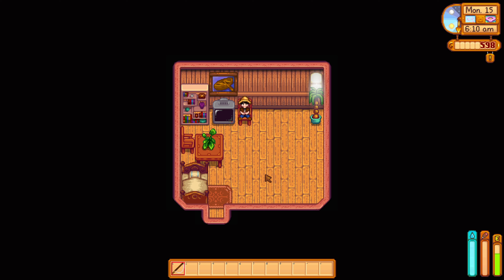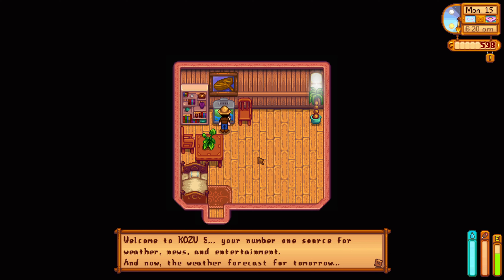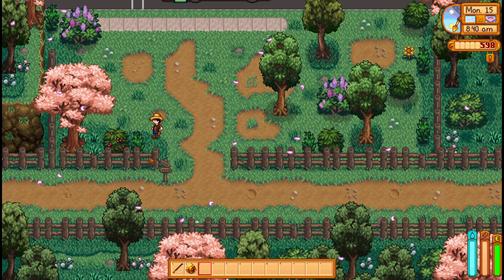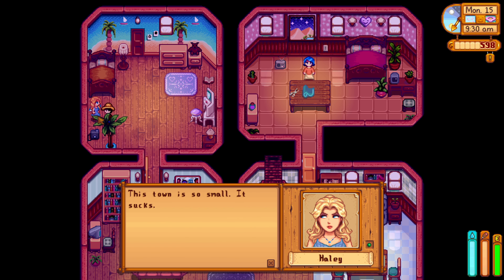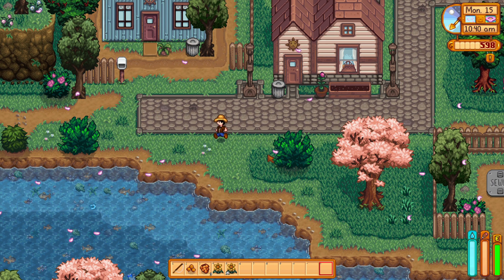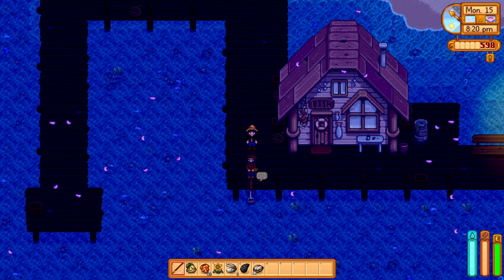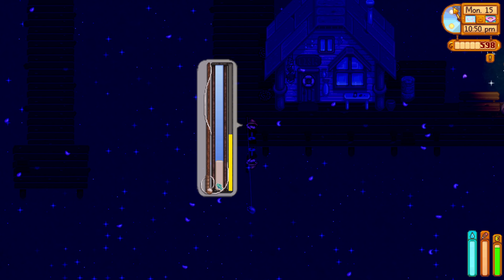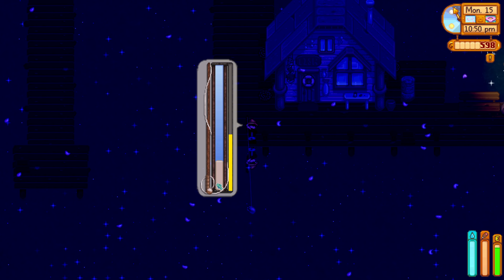It's salmonberry season in Stardew Valley: A Survival Series | Ep8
Hello and welcome a new Side Series for Stardew Valley!

In this series I added a ton of mods that make the game more challenging, such as harder bundles, tougher monsters, harder to get crops, thirst and hunger, animals dying and more! The goal of the series is to complete the community center, get married, have the max number of kids, make it to Grandpa's farm evaluation (which is the start of Year 3 and maybe even complete the Golden Walnuts!

This series will be played along the main series at random times (Currently will be taking over the main series till I fix the stuttering issues with the main series).

Mods Recommendations where I found these mods: (List coming later)
(Look for Modular SVE and Creative Difficulty Mods)

Art by the wonderful Artist, Airyn!

Check out the Stardew Valley Discord! Get help with Modding and meet some new people who all love Stardew Valley!